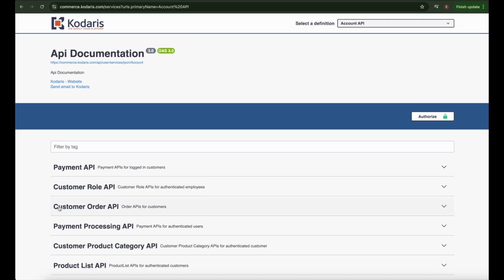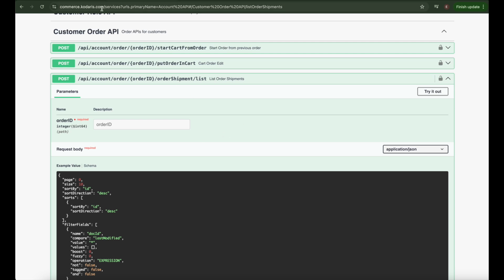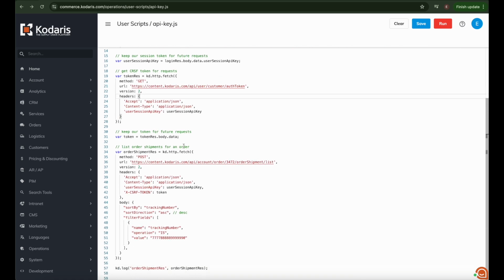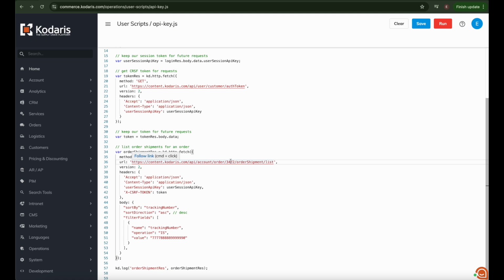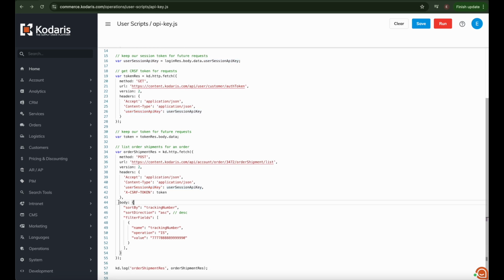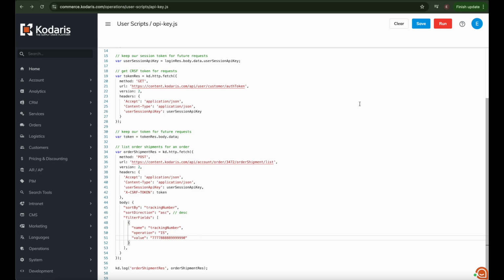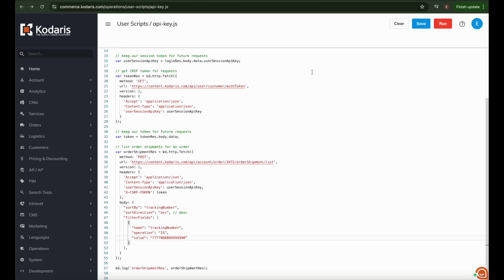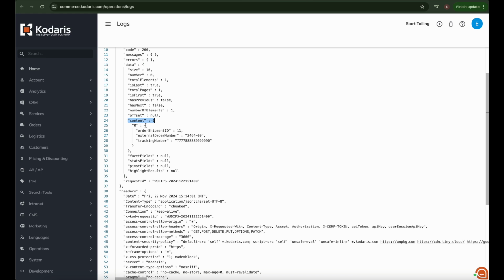Customer API - Fetch Order Shipments for an Order